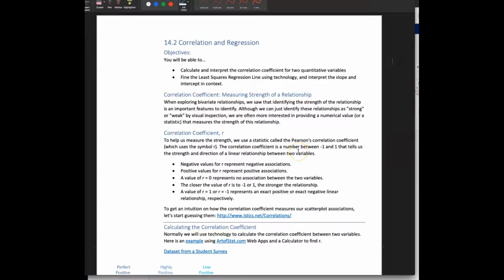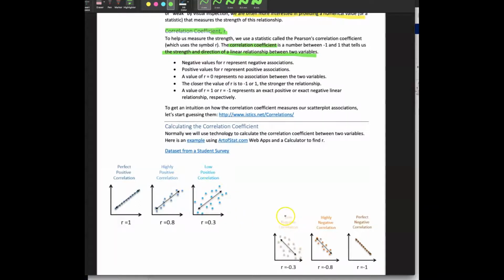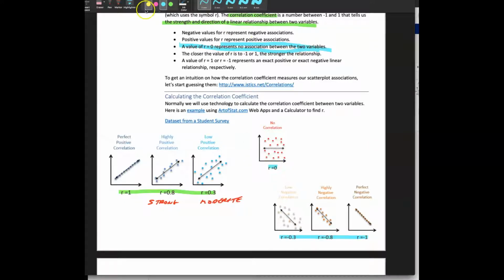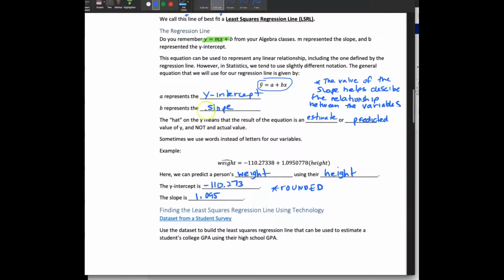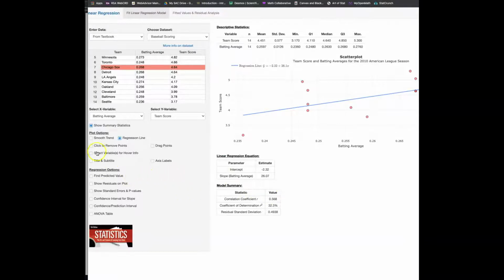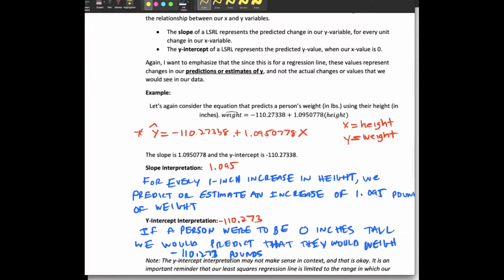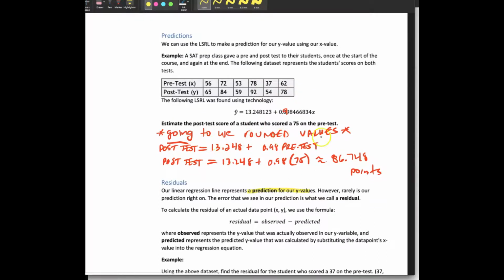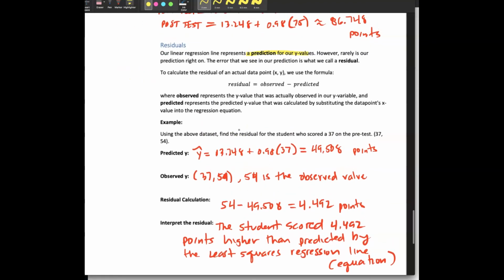Math 219 PG Modul3 14.2 Correlation and Regression